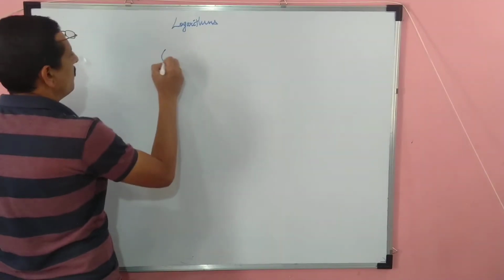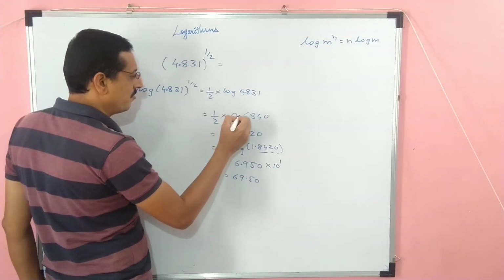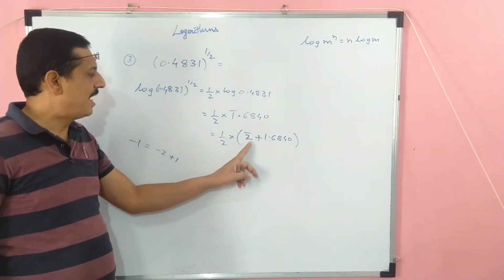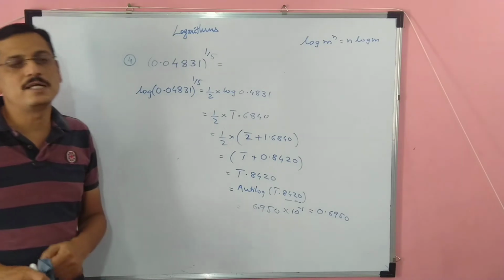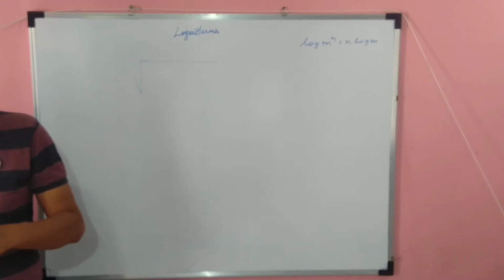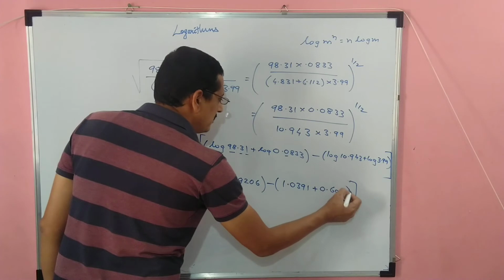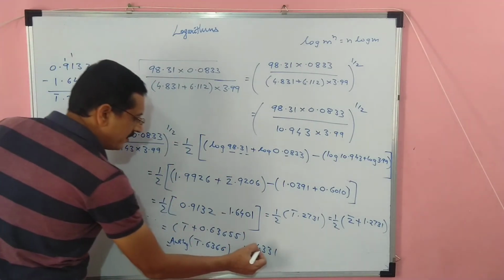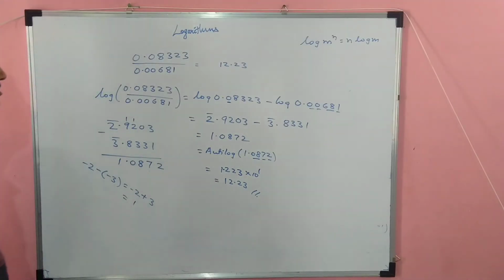Logarithm part II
logarithm is the most neglected part in class 11. logarithm is essential in class 11 and 12 board and competitive exams